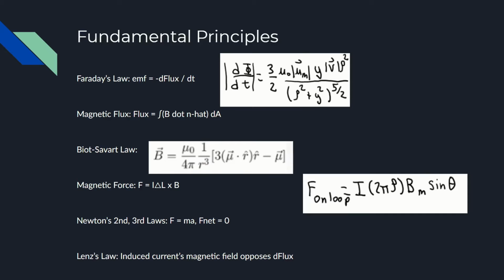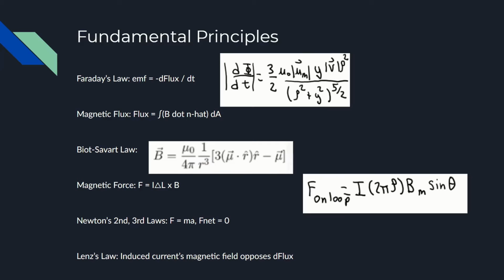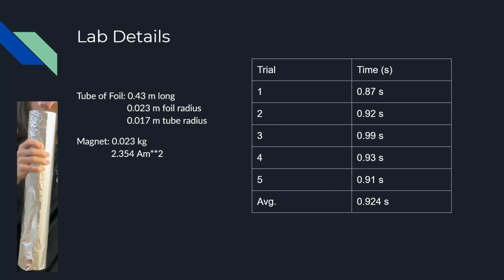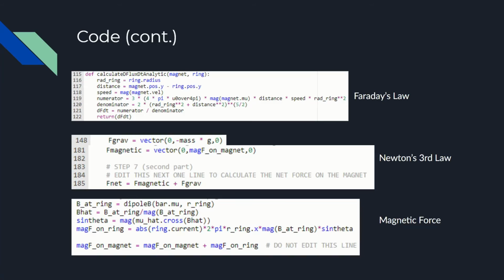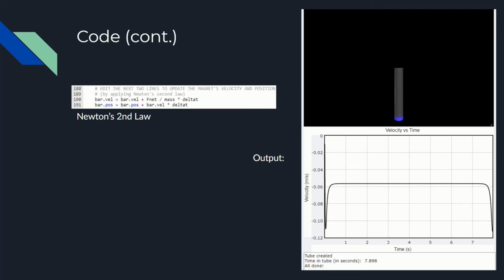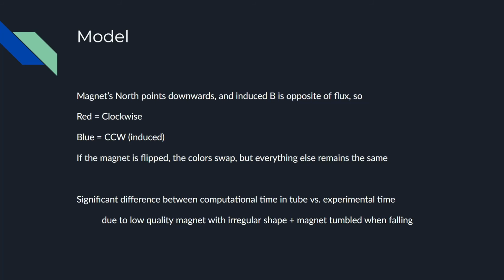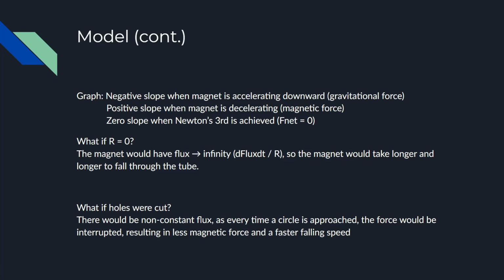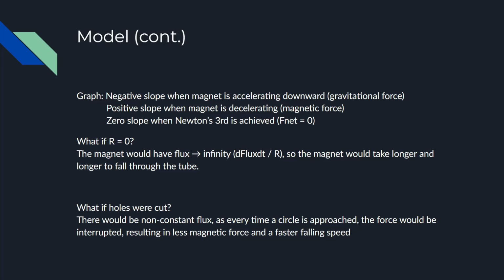Lab 5 Faradays Law